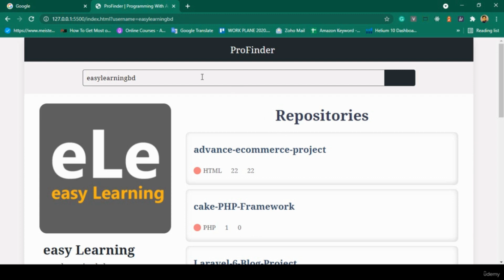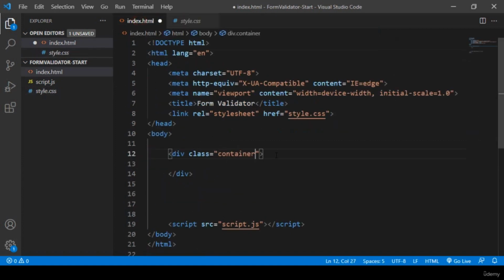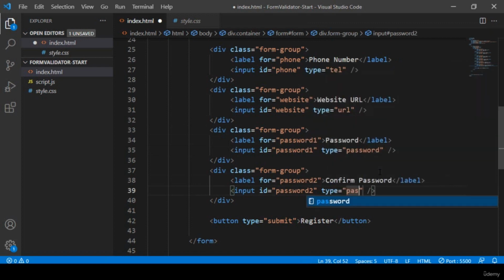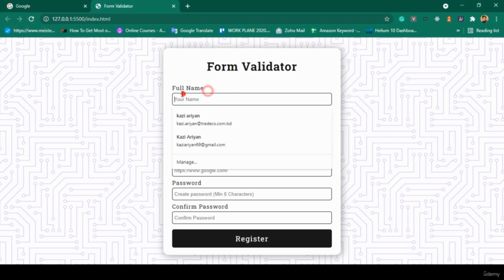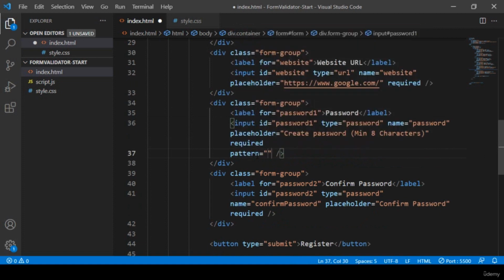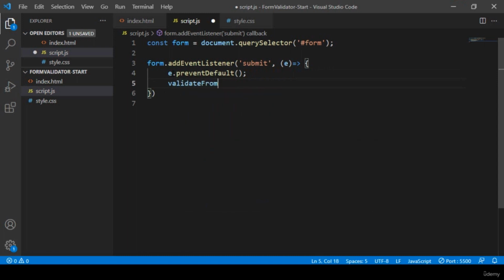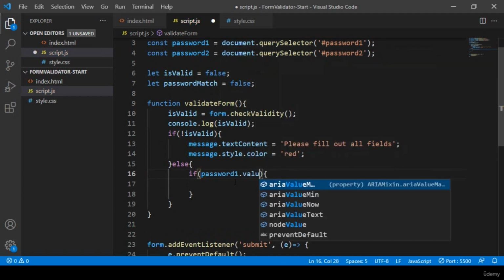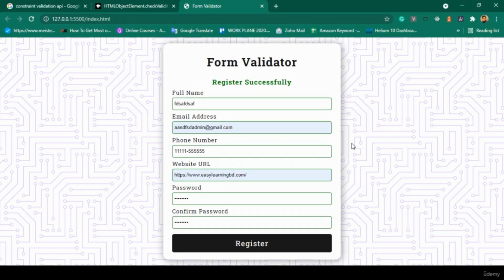Form Validator Project 4 | JavaScript Operators | HackVenom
Hello, friend.
- Node.js Reactors,
- Express, JS,

In this video you will learn Form Validator in javascript

📺 Form Validator in javascript   :-

➽ HTML Structure:

Design the HTML structure to include form elements such as input fields, checkboxes, radio buttons, and a submit button.
➽ Styling with CSS:

Apply styles to the HTML elements to create an attractive and user-friendly form interface.
➽ Form Validation Logic:

Implement JavaScript functions to validate form inputs based on specified criteria.
Validate fields such as name, email, password, phone number, etc.
Check for required fields and ensure they are filled out.
➽ Real-time Validation:

Implement real-time validation to provide instant feedback to users as they fill out the form.
Display error messages dynamically as users interact with the form.
➽ Error Messages:

Create clear and informative error messages for each type of validation error.
Display error messages near the corresponding form fields to guide users.
➽ Password Strength Checker (Optional):

If the form includes a password field, implement a password strength checker to guide users in creating secure passwords.
➽ Custom Validation Rules:

Allow for the implementation of custom validation rules based on specific project requirements.
➽ Submit Event Handling:

Handle the form submission event and prevent the form from submitting if there are validation errors.
Display a success message if the form is valid and ready to be submitted.
➽ Clear Form Button:

Include a button to clear the form fields and reset the validation status.
➽ Accessibility Considerations:

Ensure that the form validator is accessible by providing appropriate ARIA attributes and focusing on usability.
➽ Responsive Design:

Make the Form Validator Project responsive to different screen sizes and devices for a seamless user experience.
➽ Testing:

Thoroughly test the form validator with various scenarios, including valid and invalid inputs, to ensure accurate validation.
➽ Cross-Browser Compatibility:

Verify that the form validator works correctly on different web browsers.
➽ Documentation:

Provide documentation for the codebase, explaining the structure, functions, and usage of the Form Validator Project.